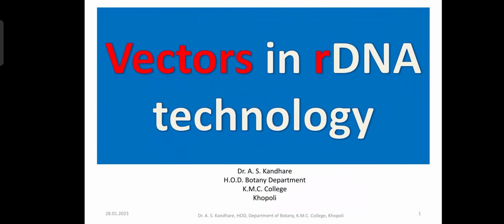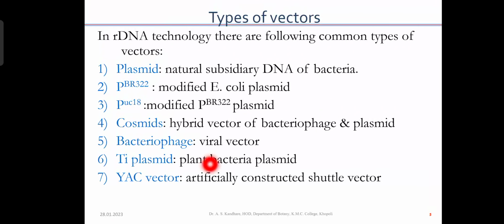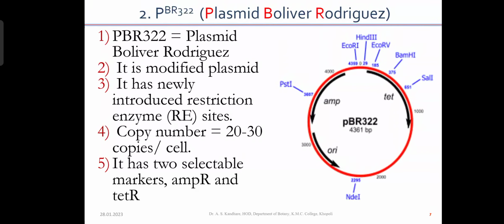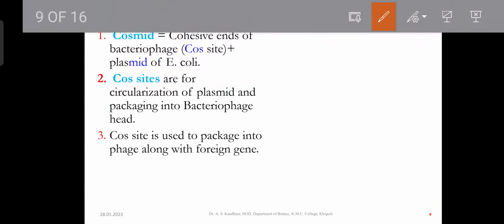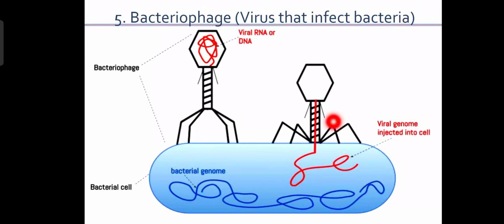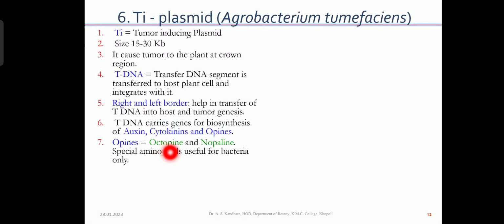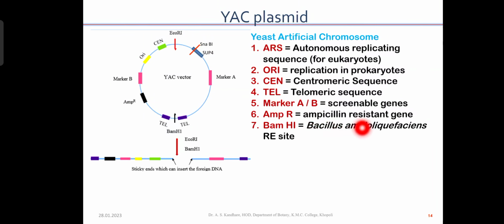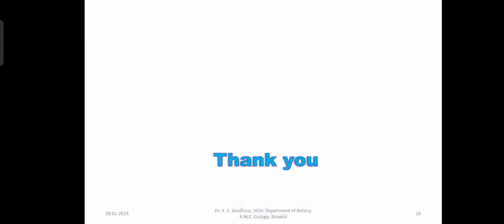Vectors in rDNA technology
It is bilingual presentation for B.Sc. students.